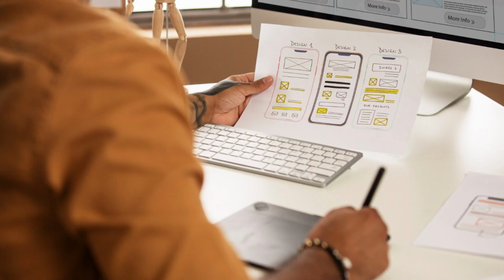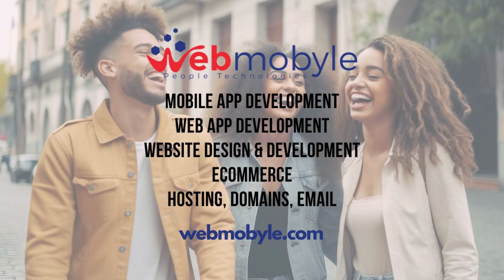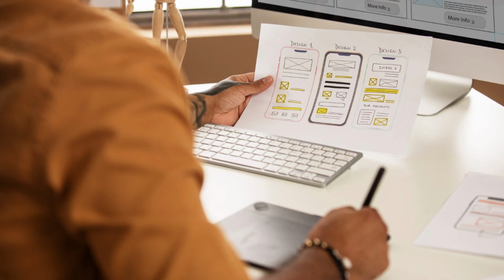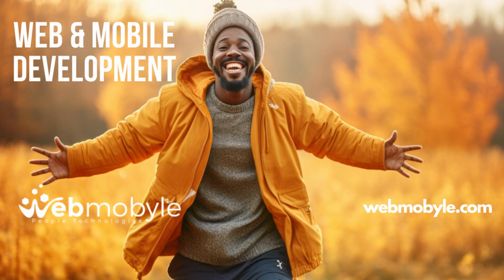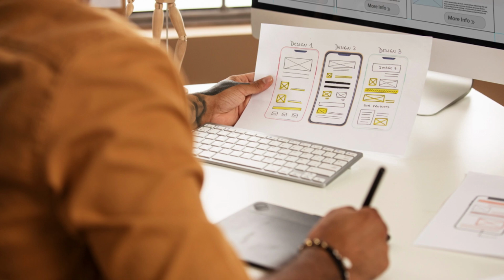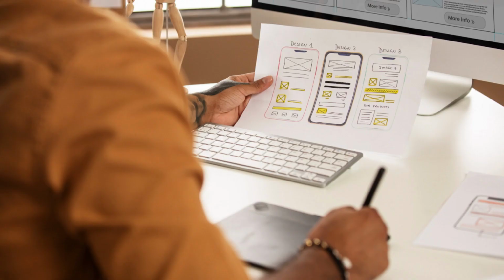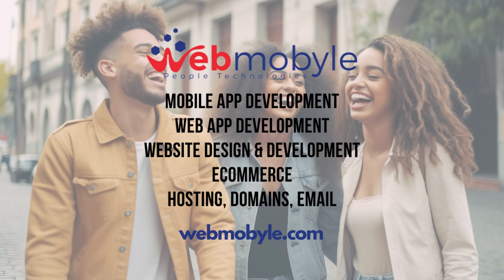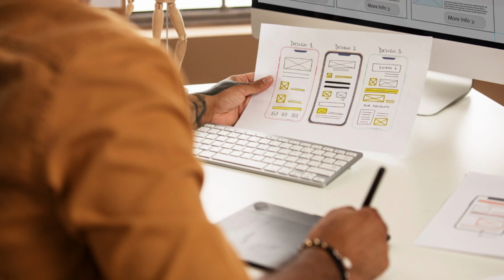#236: Optimising User Experience: Best Practices in Mobile and Web Development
This is an audio of a Webmobyle Blog post Titled "Optimising User Experience: Best Practices in Mobile and Web Development”.

INTRO
User experience (UX) is a critical factor in the success of any website or mobile app. A seamless and intuitive user experience can significantly impact user engagement, retention, and conversions.